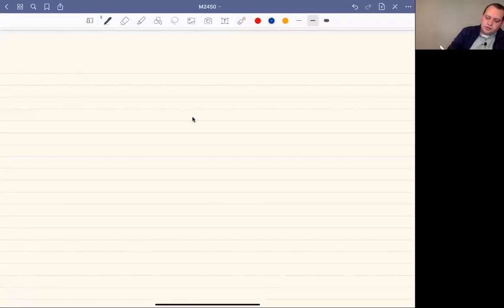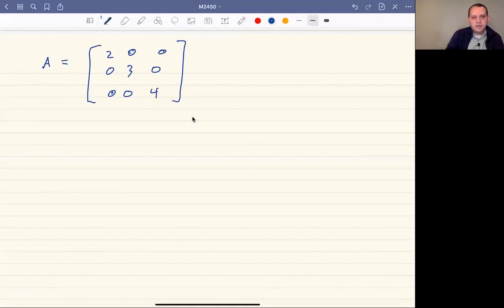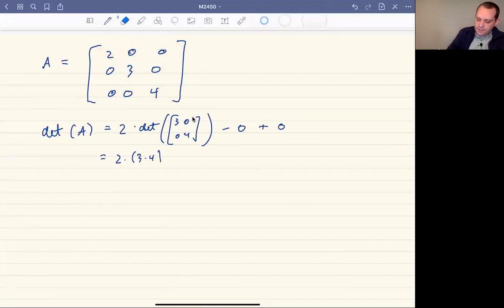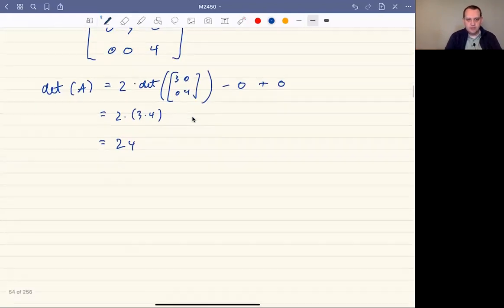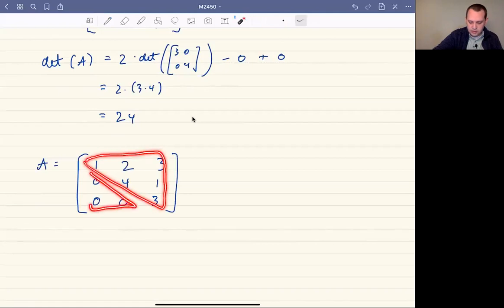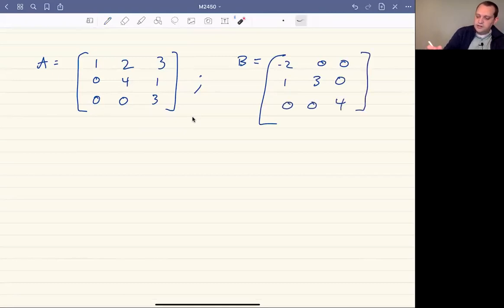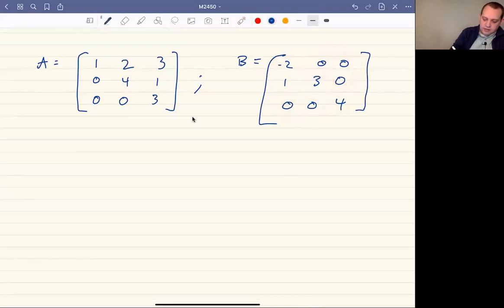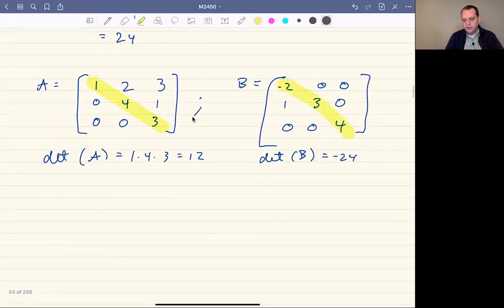Determinants of Diagonal and Triangular Matrices